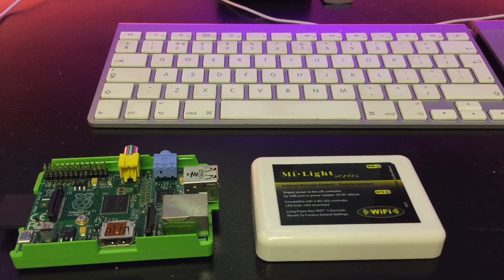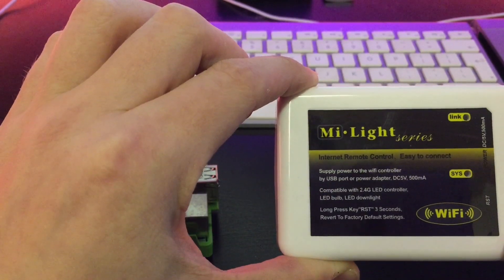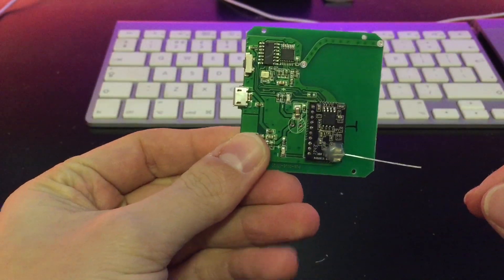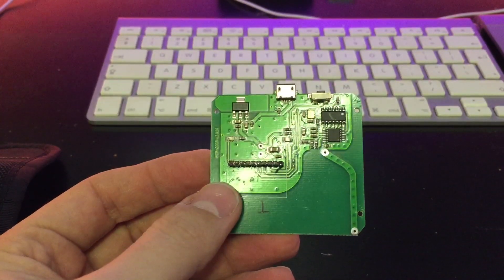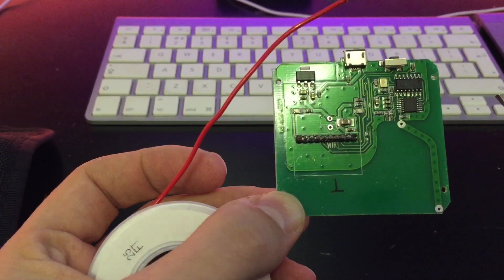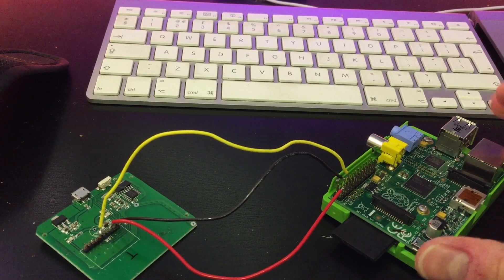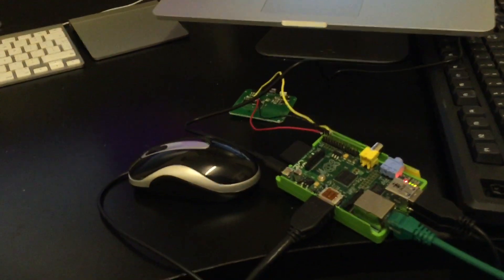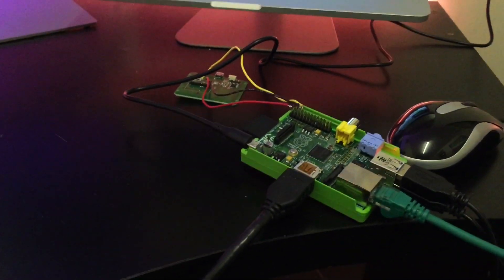Modding the Mi-Light Wi-Fi Bridge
I was tired of my Milight Wi-Fi bridge being kicked off the network all the time so I found a way of being able to remove the Wi-Fi element and connect it via Ethernet. I recorded the process so I could share what I found. Page link with info I used